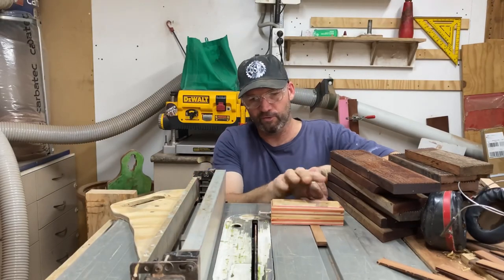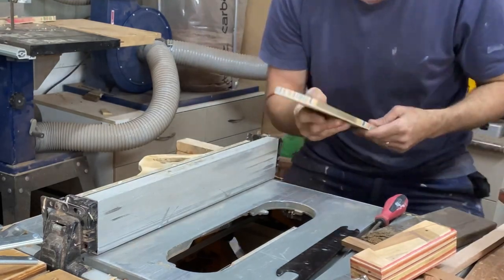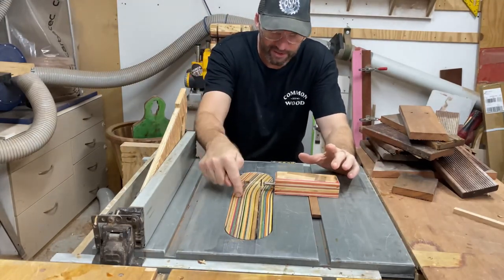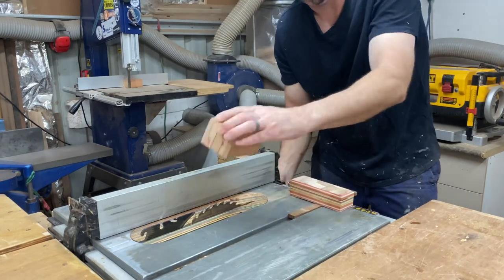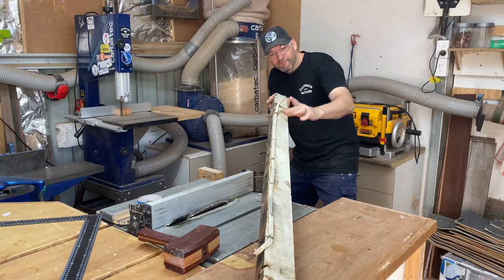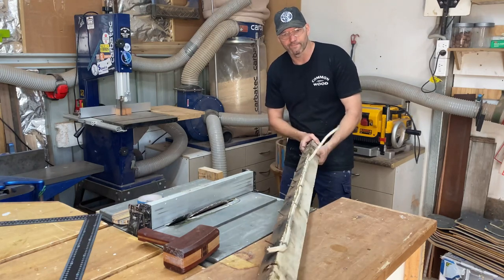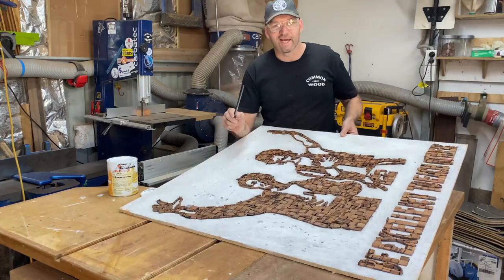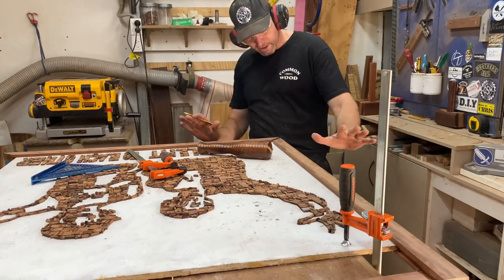How to make a thin strip jig and create an art mosaic out of timber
This video is and art work using  pieces of rubbish wood, sporting one of my favourite messages. I’ll also show how I made a thin strip jig for my table saw.

Memberships 🙏 Thank you Kindly for supporting my channel
CHECK SQUARE

or
STARBOND on Amazon (USA) -
Starbond EM-2000 Thick CA
Starbond KBL-500 Black Medium Thick CA
Starbond BR-150 Brown Medium CA
Starbond EM-02 Super Fast Thin CA
Starbond EM-150 Medium CA
Starbond Instant Set Accelerator (Activator)

10 inch dewalt blade – Australia

Titebond III Ultimate Wood Glue - 3.785ltr - Australia USA